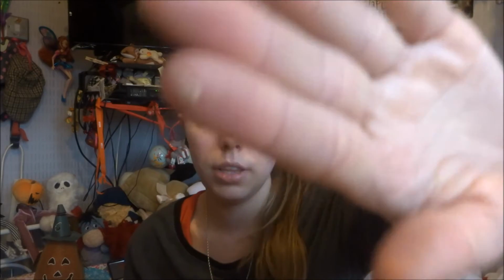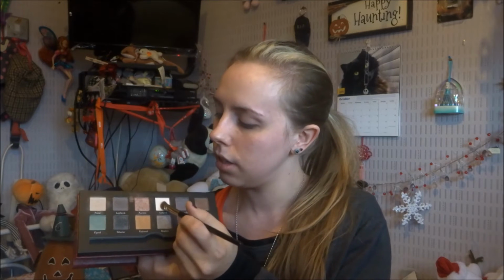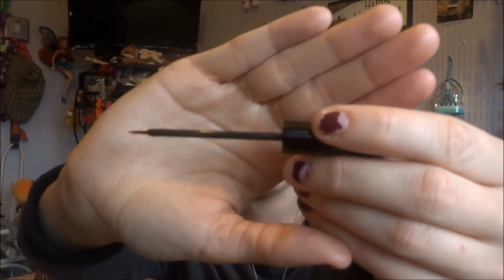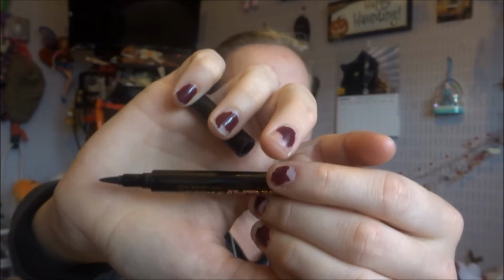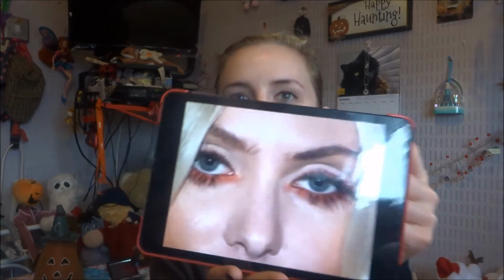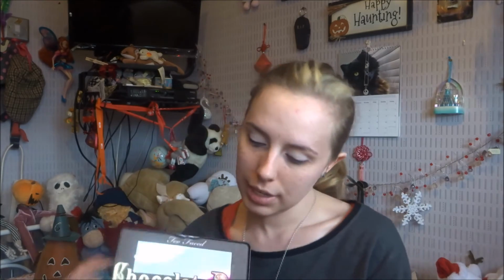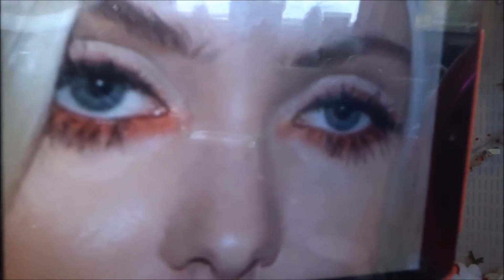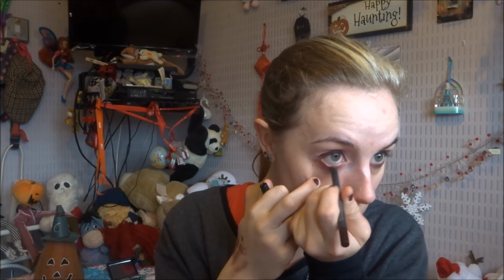Taylor Momsen Red Eye Make Up Eyeshadow Look Halloween Special!